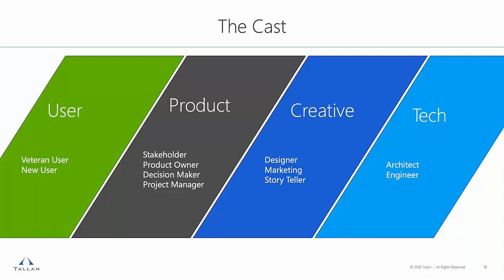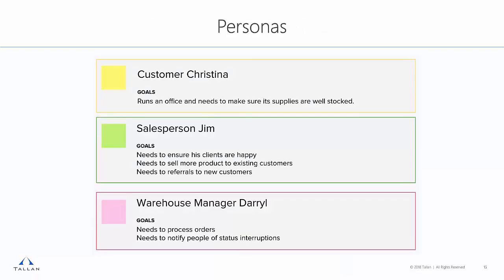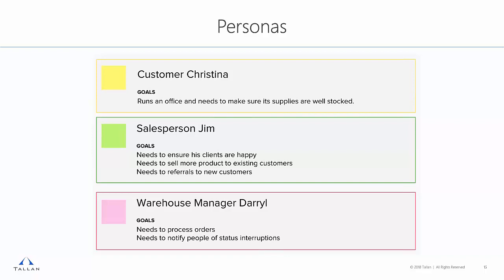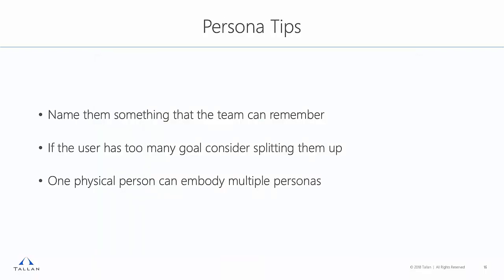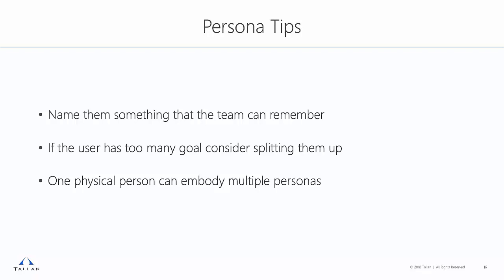Digital Success Series – Defining the Experience & Personas Part 3